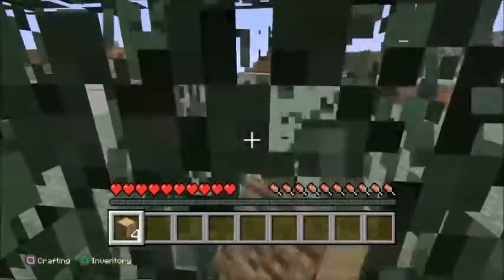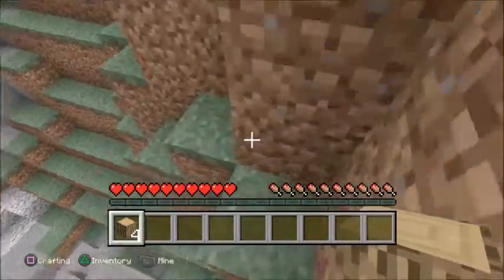KODS Squad survival #1(start of the house)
NCS new song back from the dead so awesome.
My survival for u guys.
U can also use the same seed: EMDXtreme easter.
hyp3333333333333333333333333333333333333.